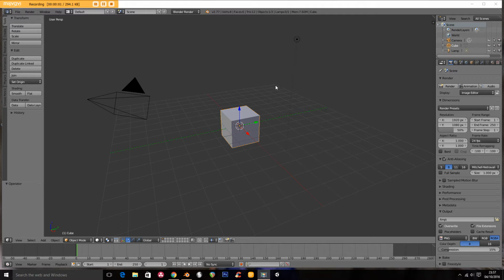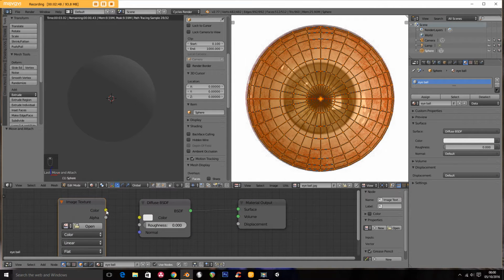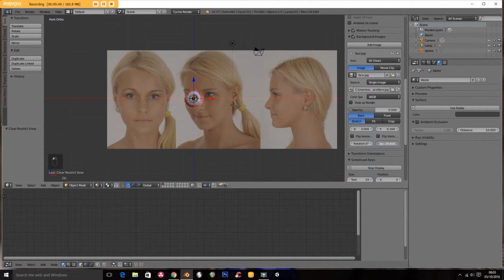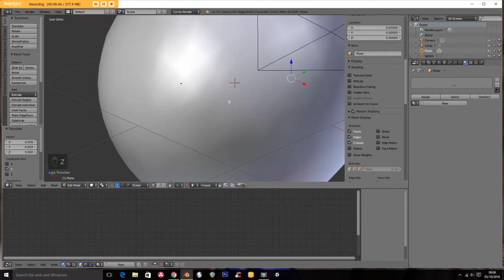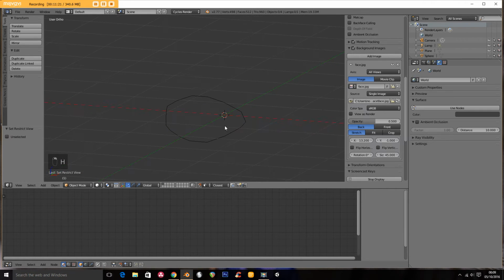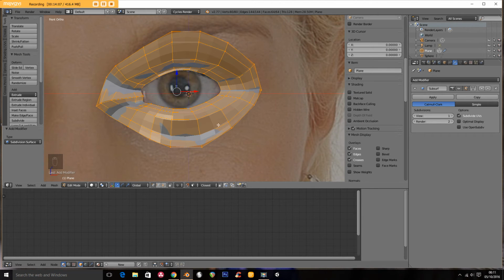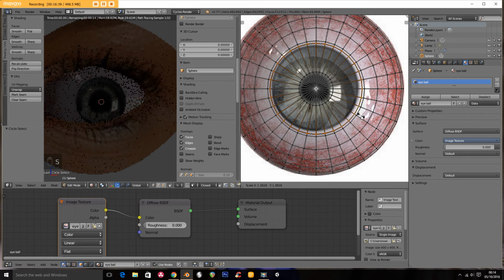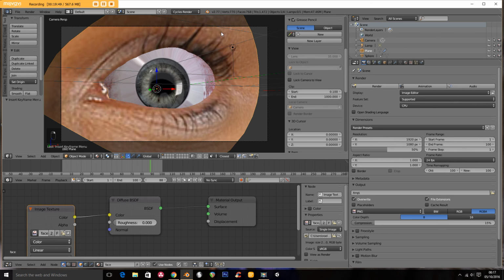BIFE Film Making an Eye